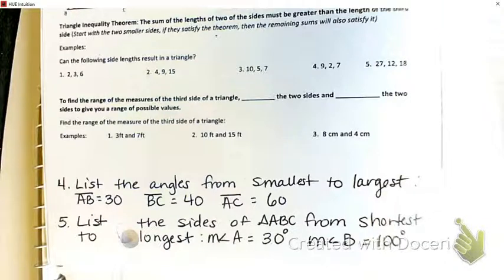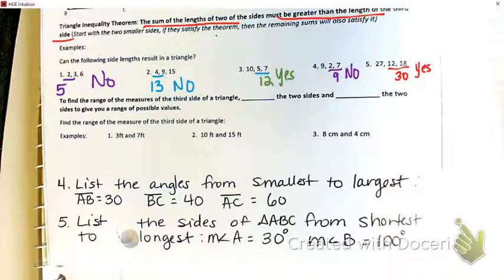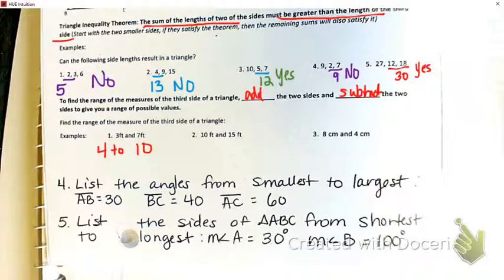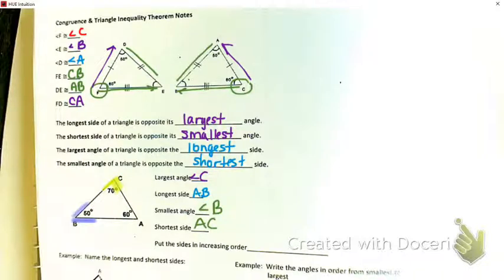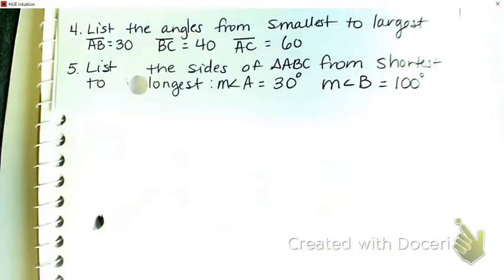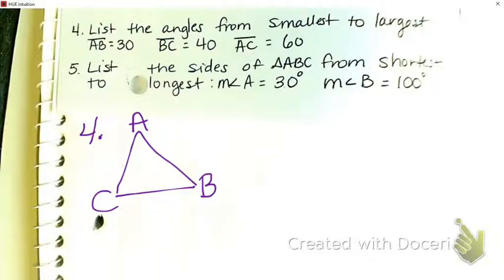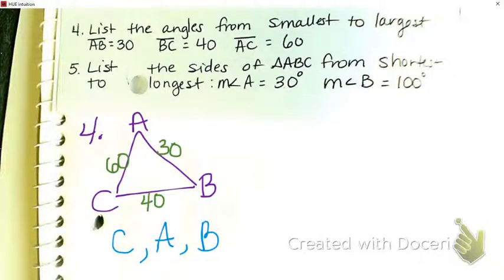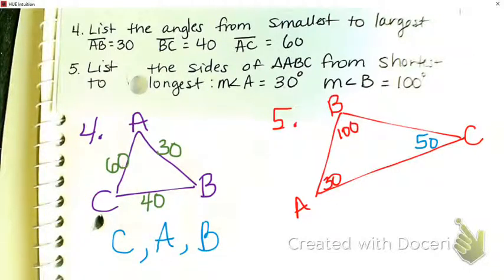properties of a triangle